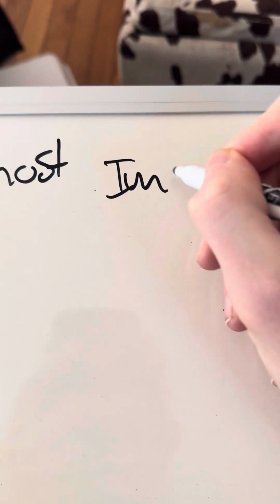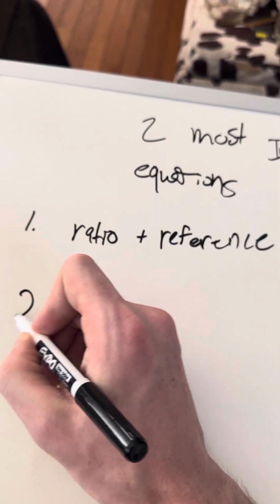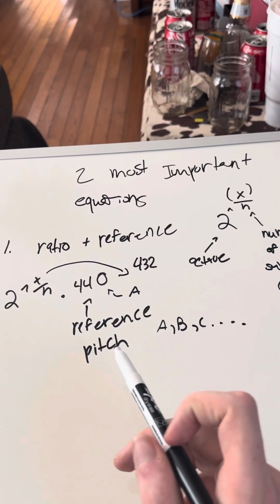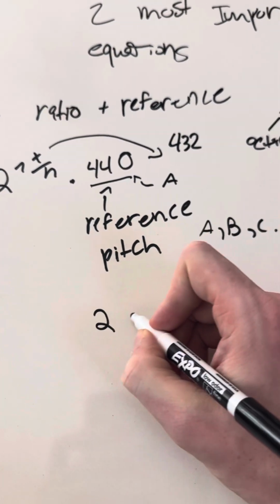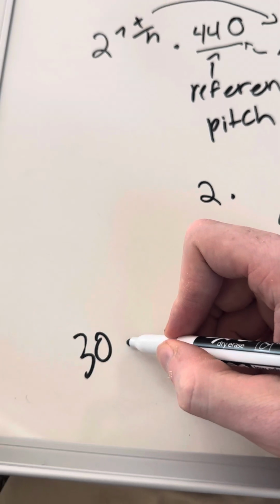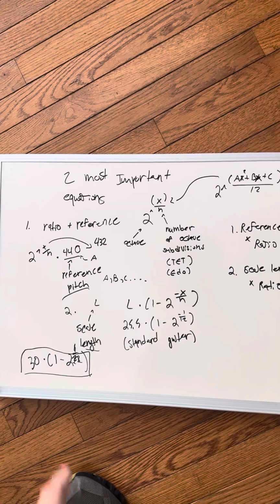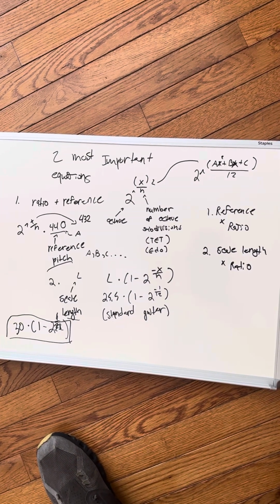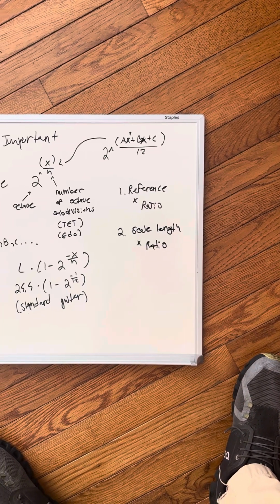2 most important equations in equal temperament